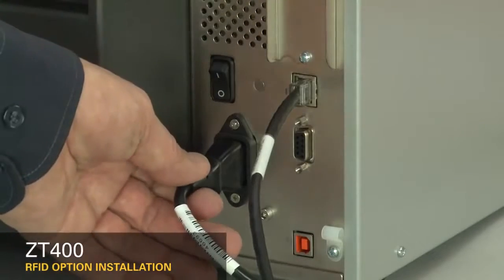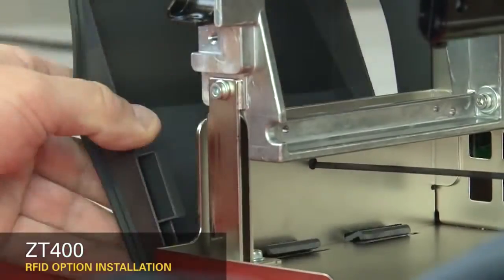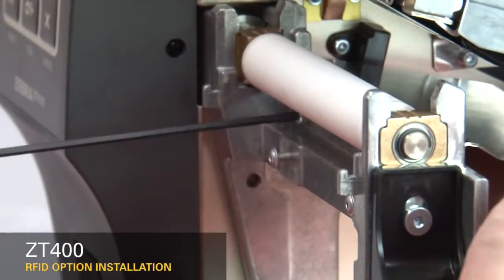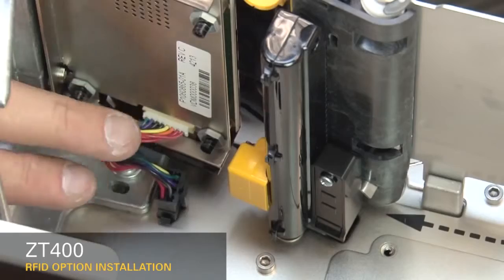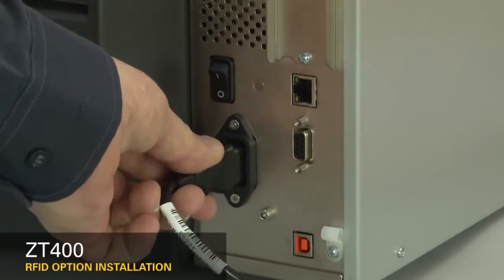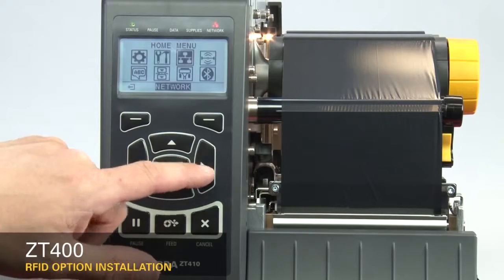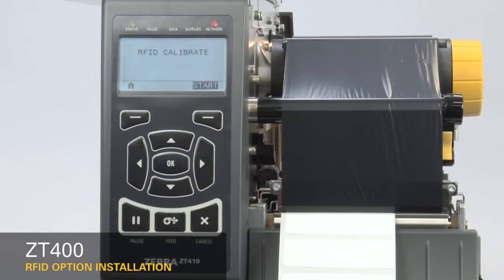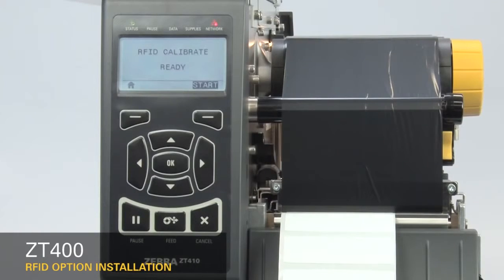Instalar módulo RFID na ZT410 / ZT420 Zebra - Legendado em português - Codeprint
Veja como instalar módulo RFID nas impressoras ZT410 e ZT420 Zebra Acesse para download de manual, catalogo, guia de inicialização, etc.